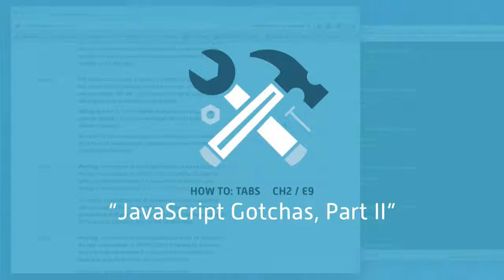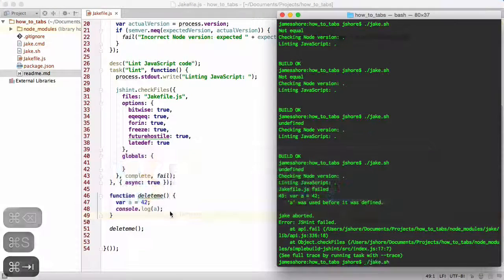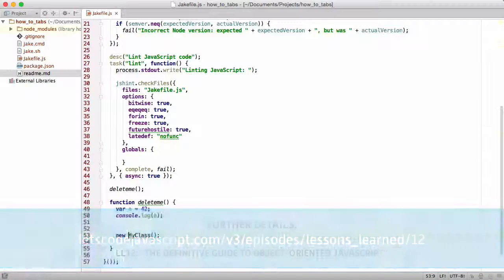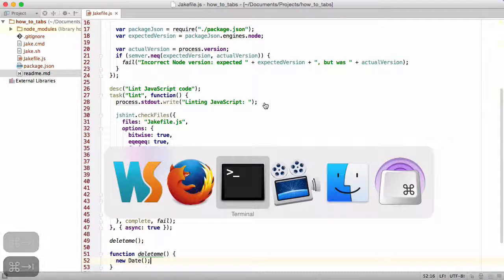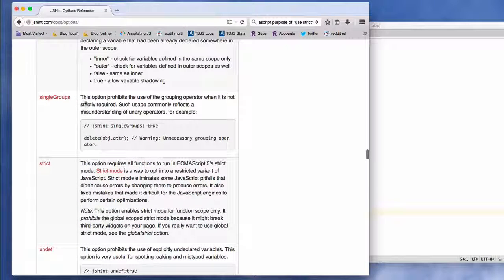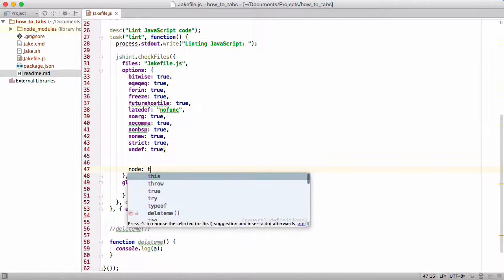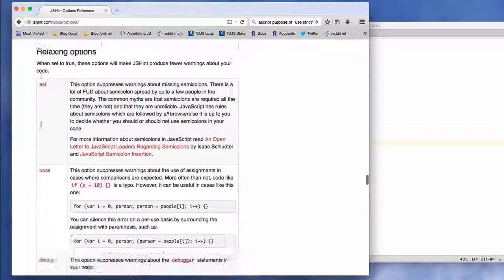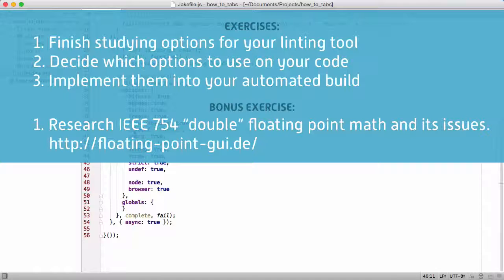09 JavaScript Gotchas, Part II